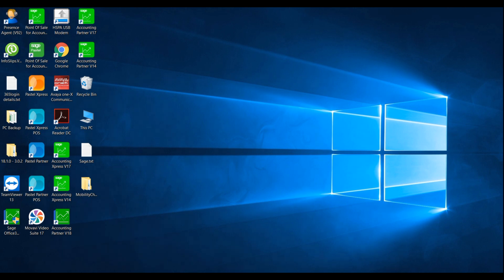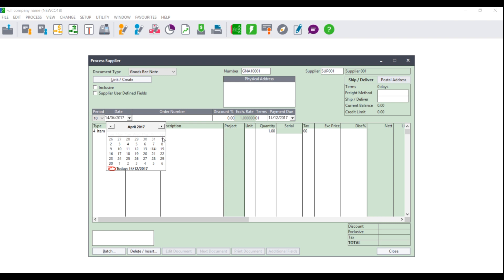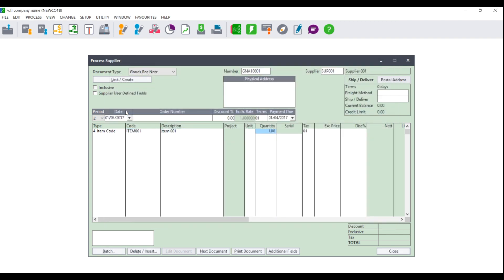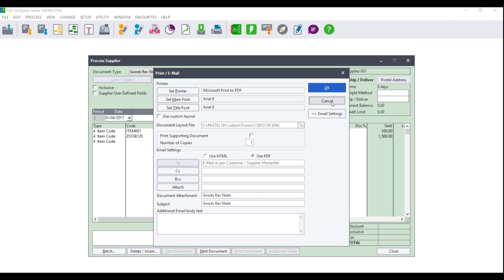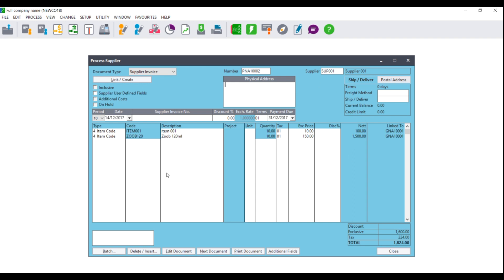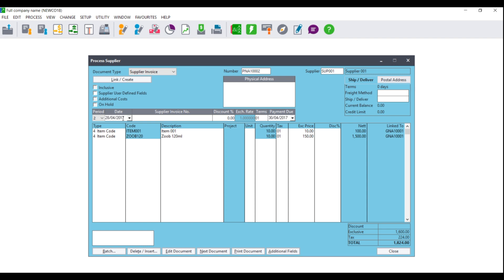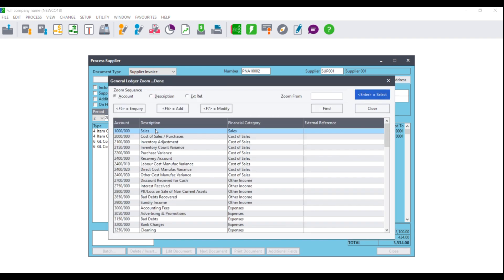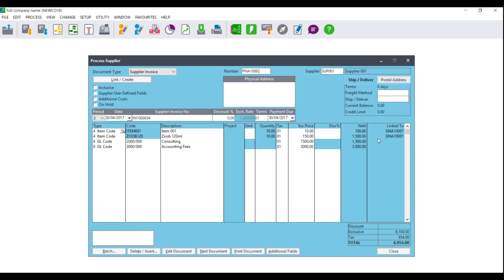Sage 50cloud Pastel (ZA) - How do I bring in stock using a Goods Received Note (GRN)?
In this video you will learn how to bring in stock using a GRN when using Sage Pastel Accounting.